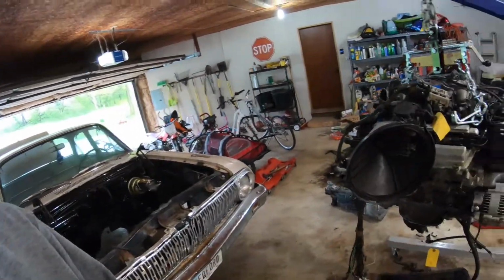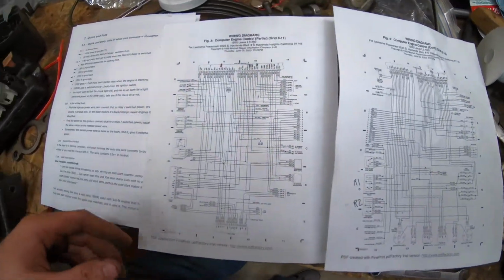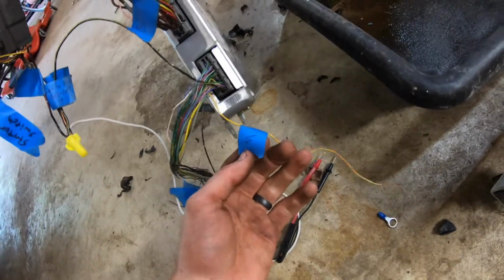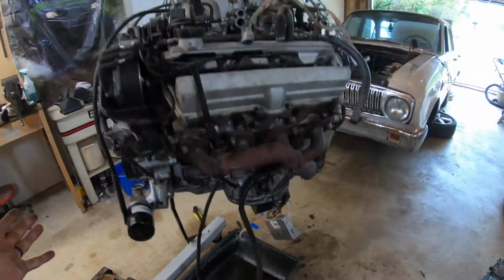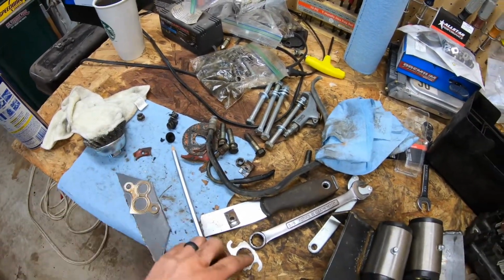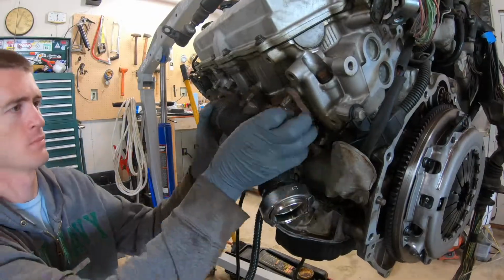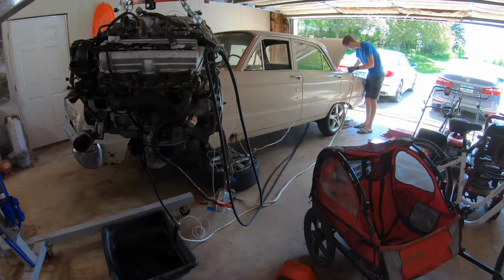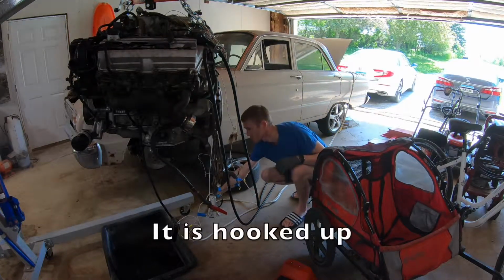1uz Ford Falcon Part 9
Getting the engine to run, kinda.